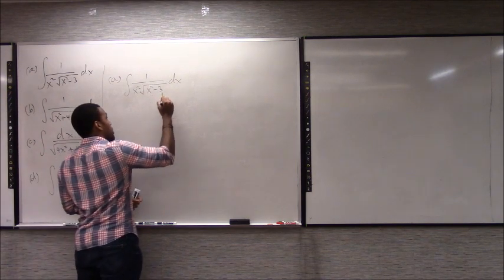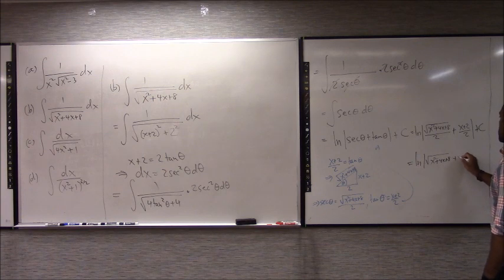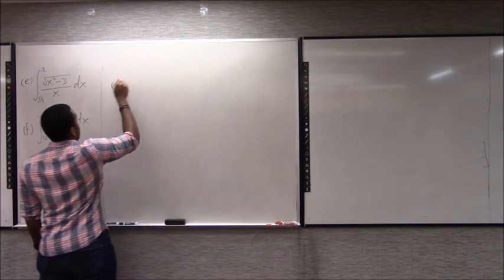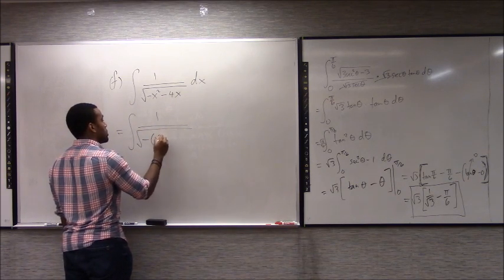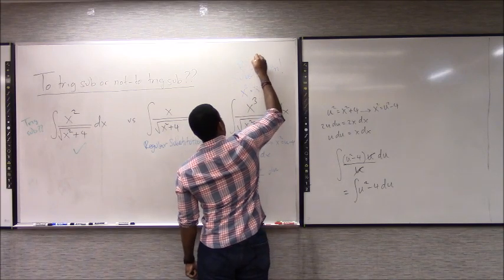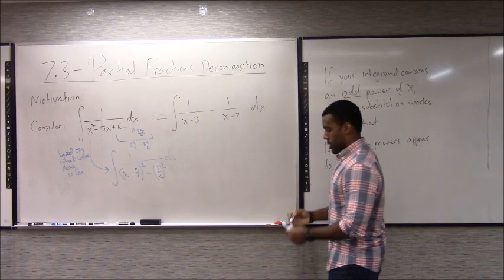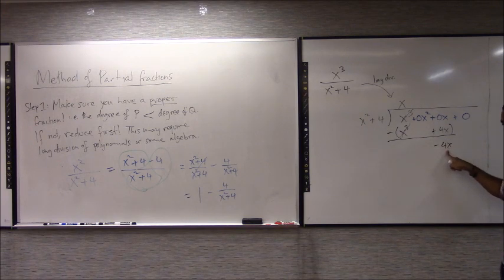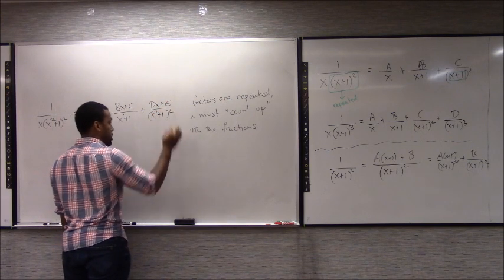Math 1207-R03 Lecture 4 - Trig sub examples and Intro to Partial Fractions